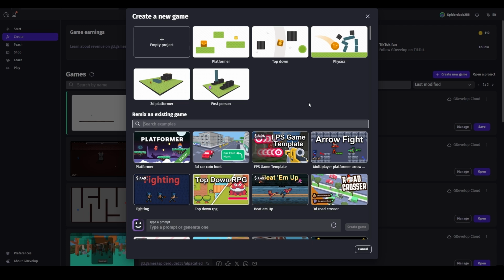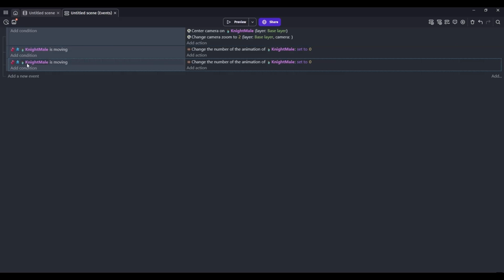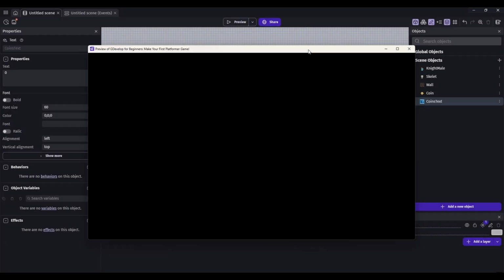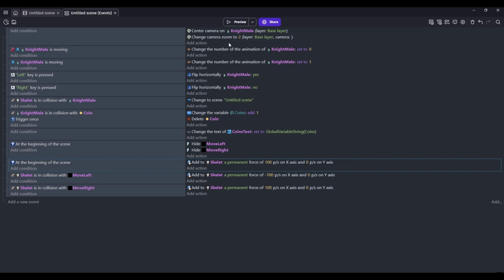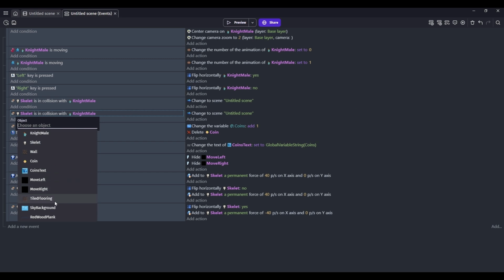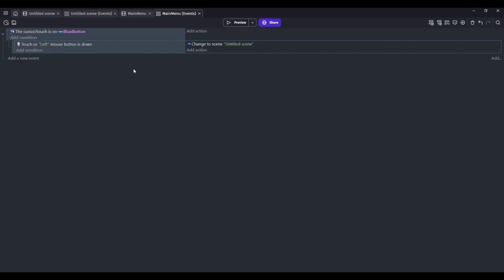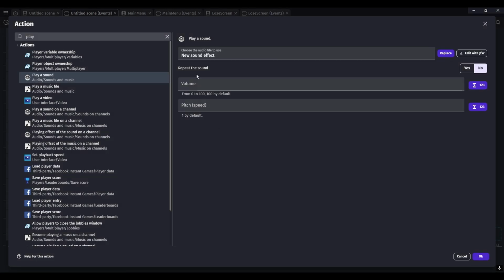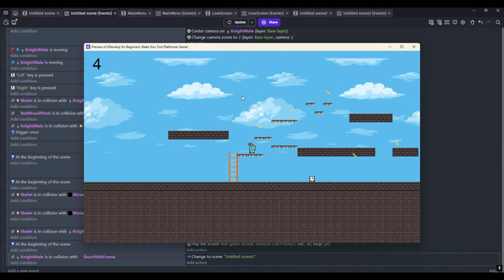How to make a game in GDevelop in 20 minutes! - Full Guide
This video is a full guide on how to make a platformer game in GDevelop 5! I show you how to add sounds, levels, enemies, coin systems, and menus!